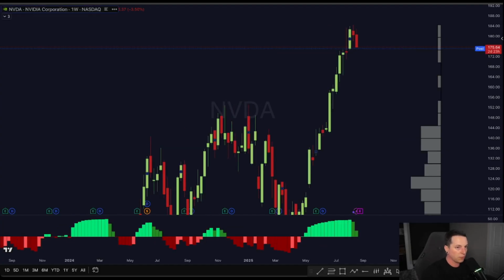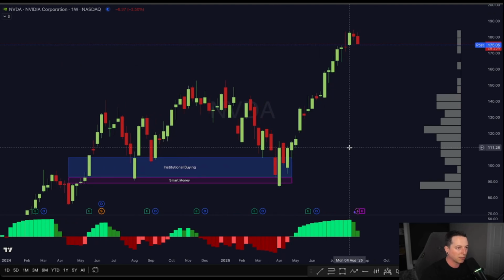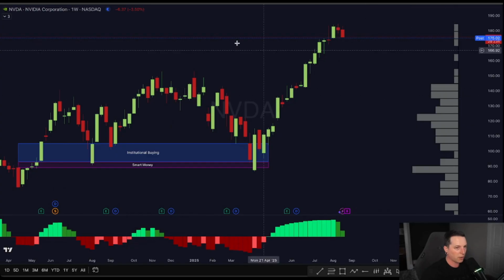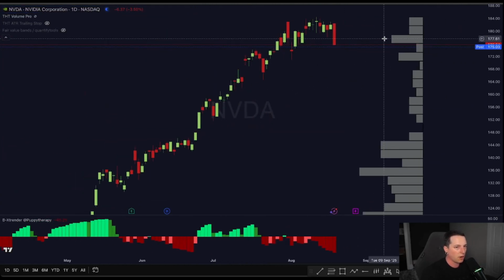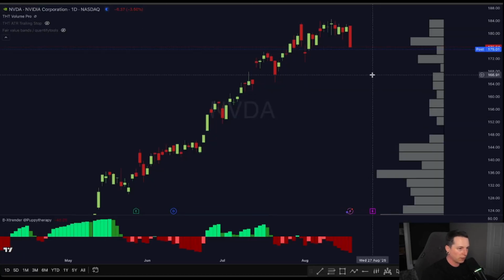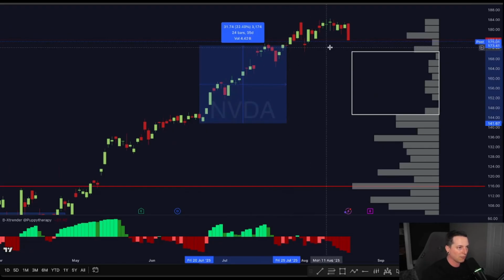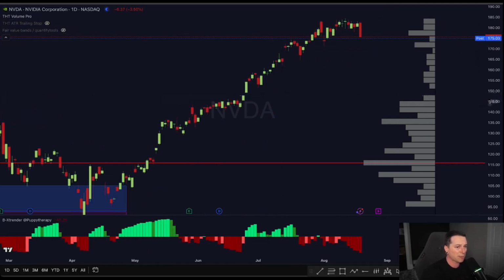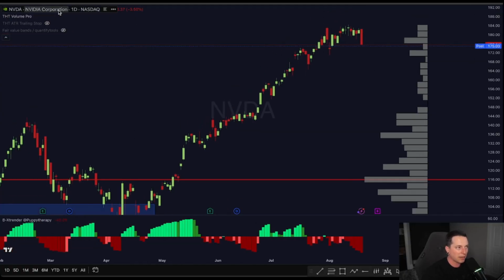Nvidia Stock: Why $170 Must Hold + Buy Levels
I put my entire trading system online for free — step-by-step, no guesswork.

⚠️ Beware of scammers. I will never DM you, and these are my only official courses.

nvidia stock, nvidia stock analysis,nvidia stock predictions,nvidia stock news,why nvidia stock is falling,amd vs nvidia stock